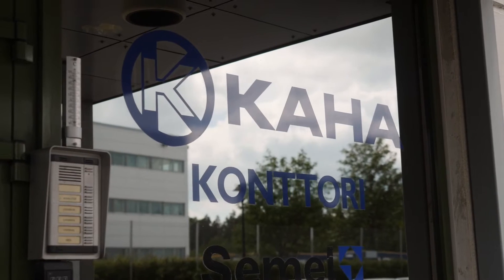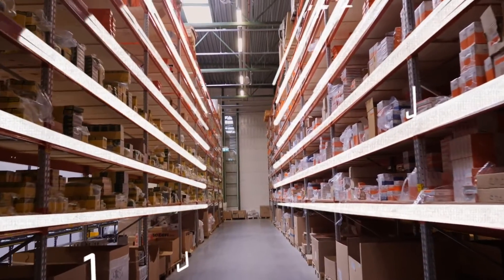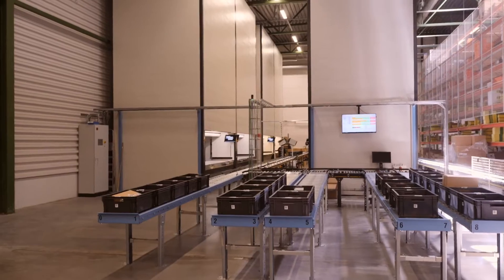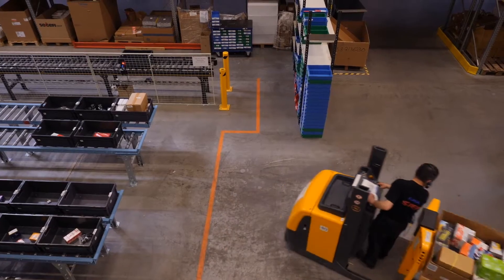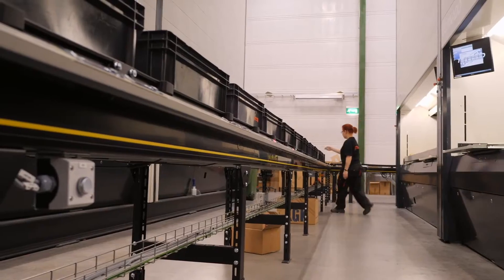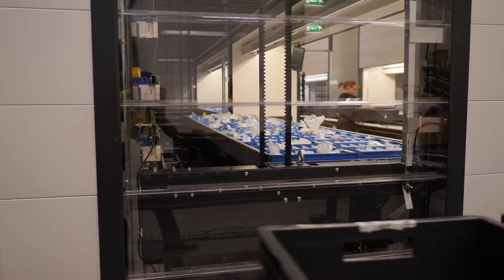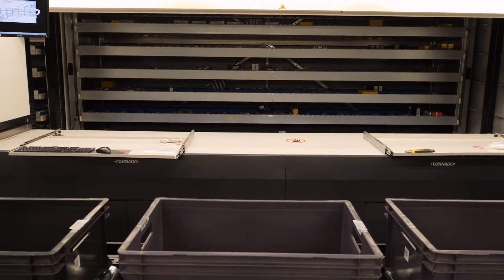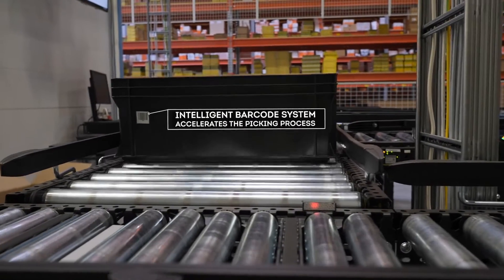TORNADO Automated Vertical Storage Machine - Presentation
The TORNADO Automated Vertical Storage Machine is a dynamic storage and retrieval system that boosts handling efficiency by up to 65%, and increases floor space capacity by up to 70%.